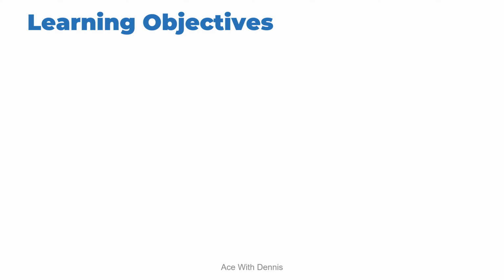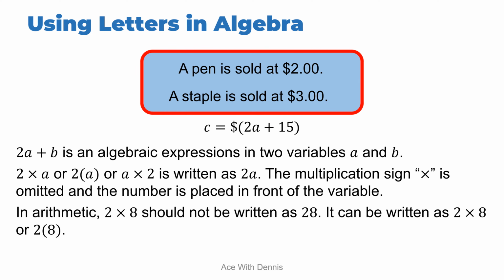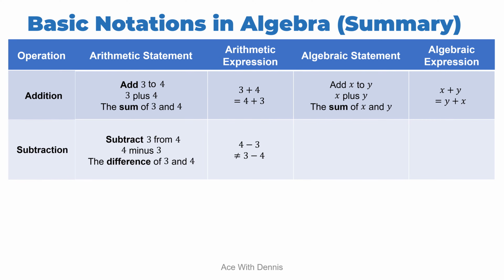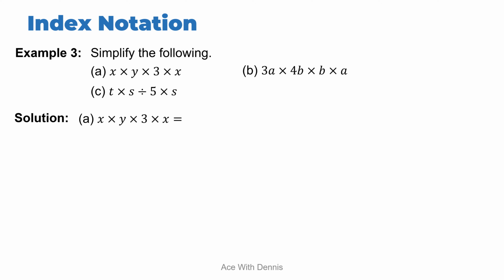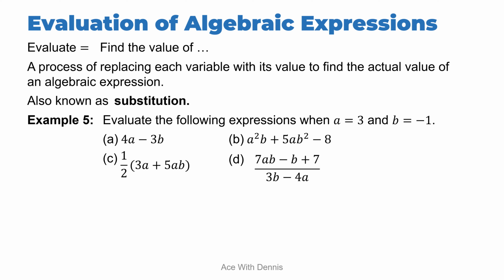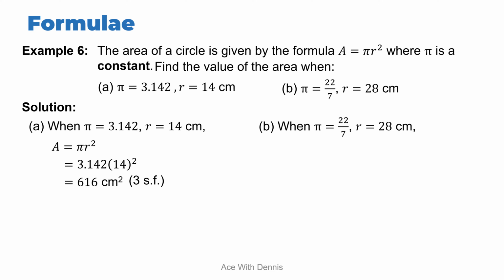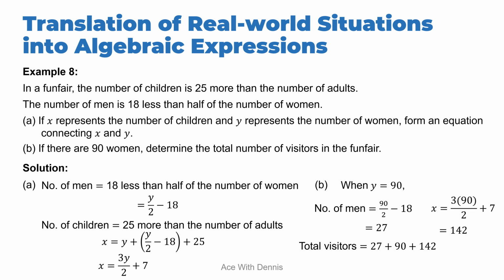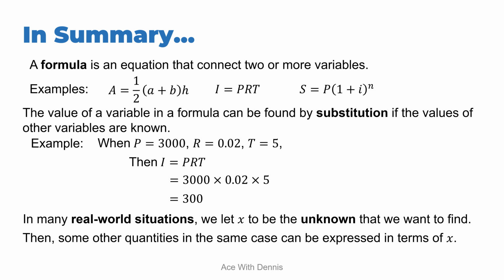GCE O Level Mathematics: Lecture 16 Introduction to Algebra | O Level Mathematics Revision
GCE O Level Elementary Mathematics Free Lesson: Introduction to Algebra

Enroll my GCE O Level Pure Physics Revision Full Course 2022 at Udemy with limited-time discounted price here: ➡️➡️➡️

Learning Objectives:
In this lecture, we will learn to
1. Use letters to represent numbers or variables
2. Interpret algebra notations
3. Evaluate algebraic expressions and formulae
4. Express real-world situations in algebraic terms